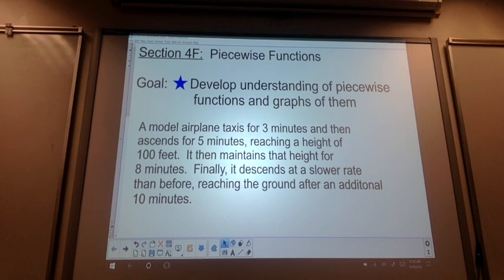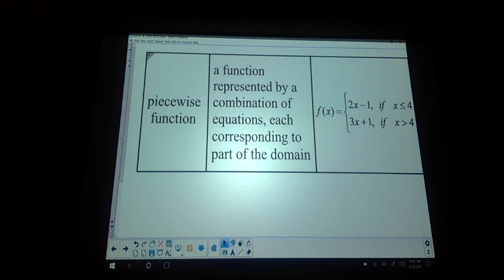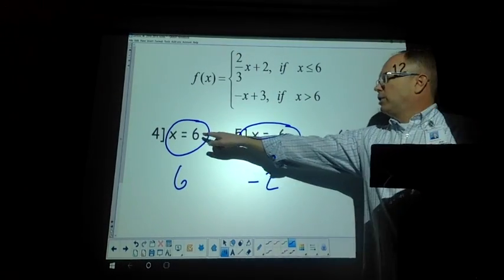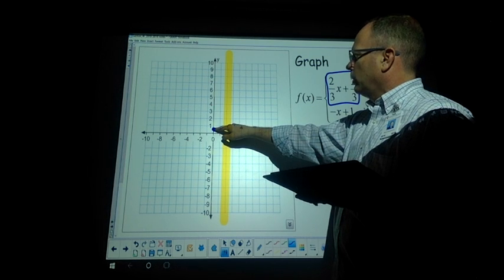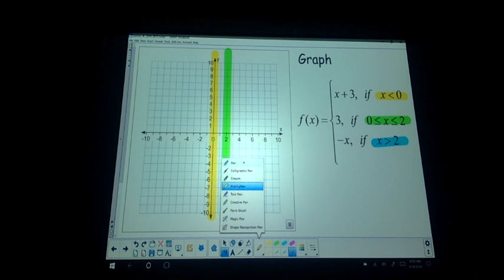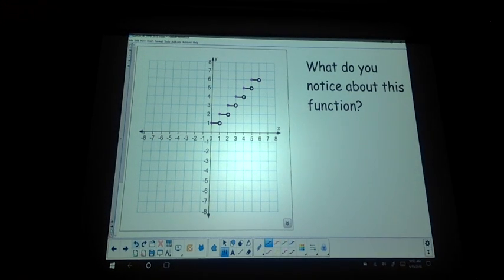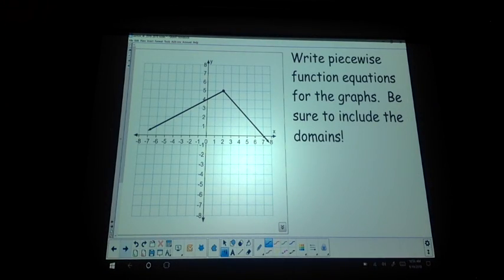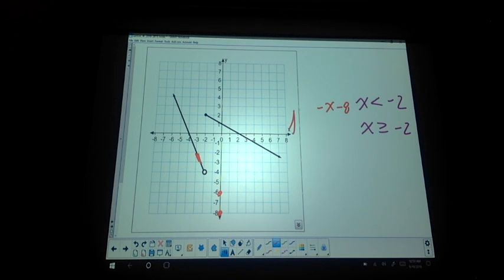ACC Algebra 2 - September 19 2018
Piecewise functions.  Shorter due to fire drill.